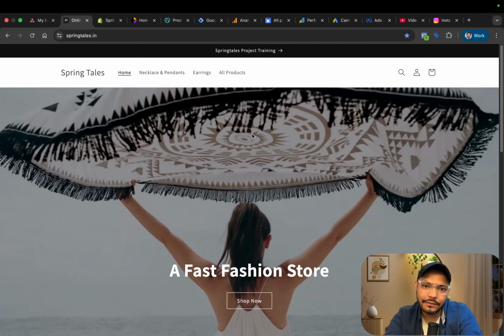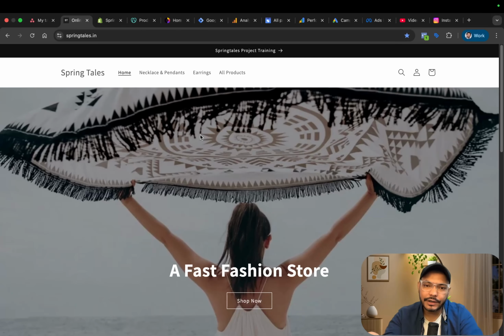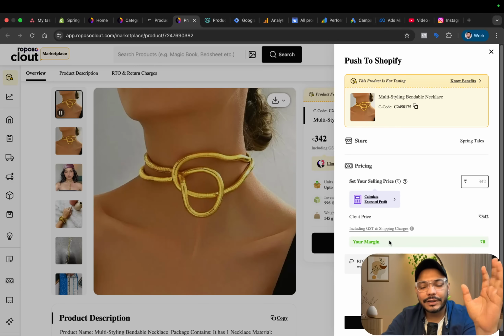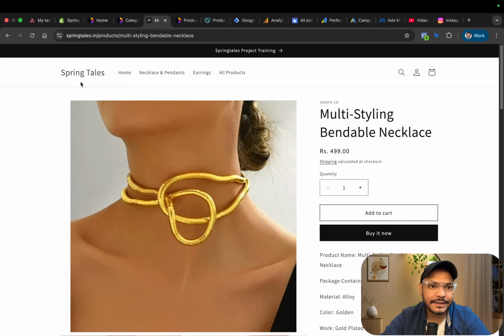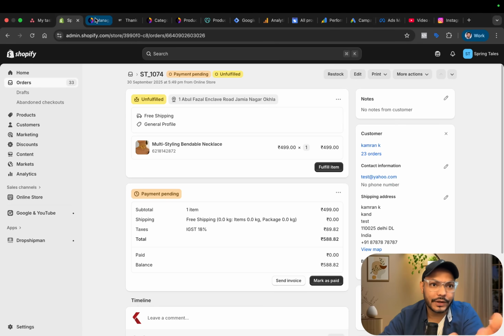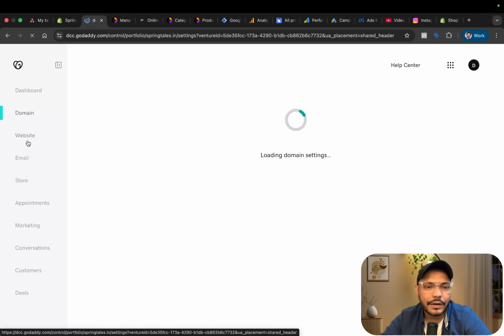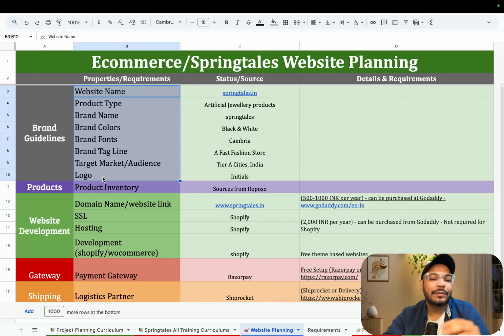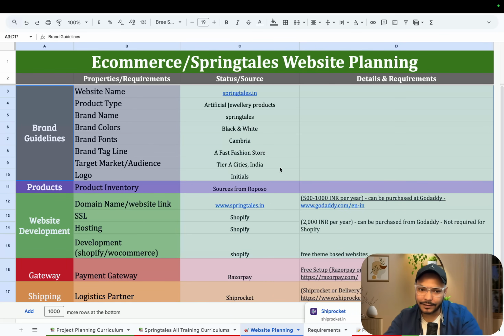Digital Marketing Website Planning | Google & Meta Ads Training Course